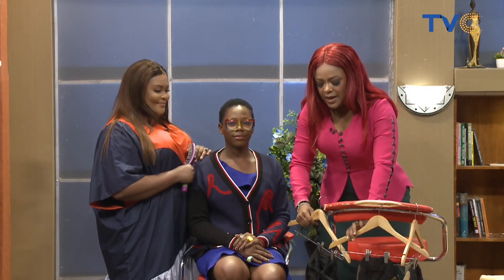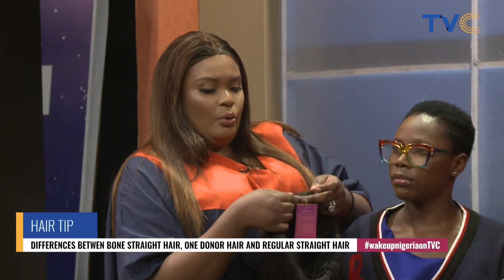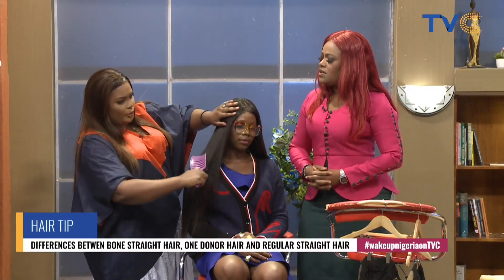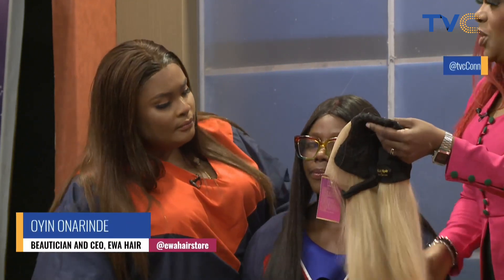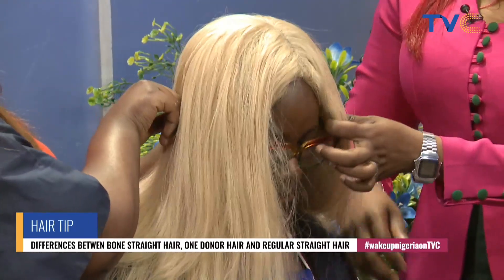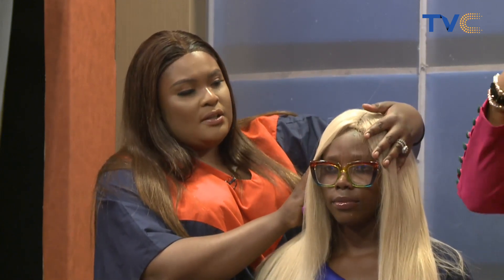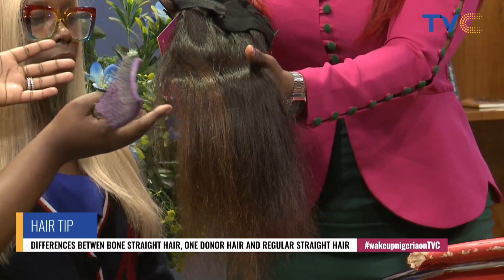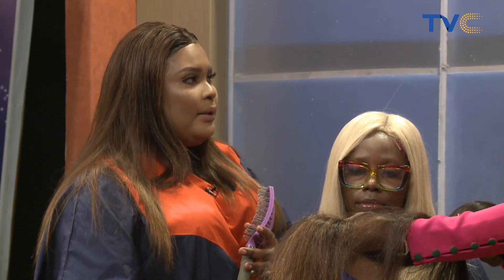LEAKED! 😱How To Spot An ORIGINAL Bone Straight Hair Even In Pictures & Videos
Have you ever wondered what the hullaballoo about the bone straight hair is? 😄   Watch this!

Wake Up Nigeria, November 9th, 2021